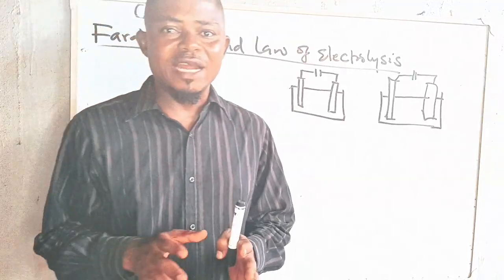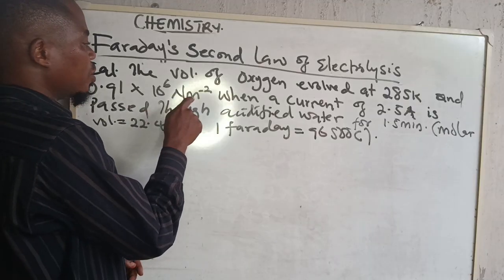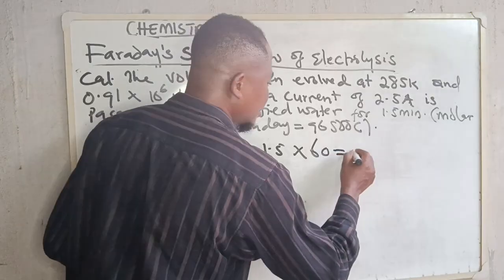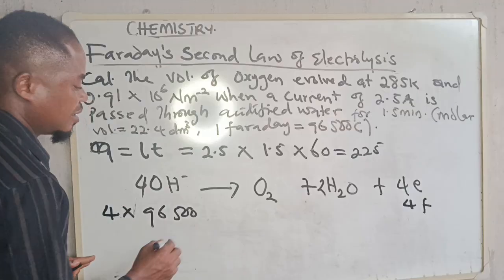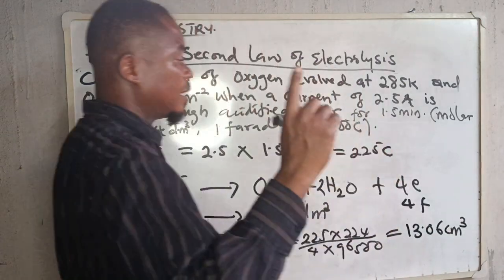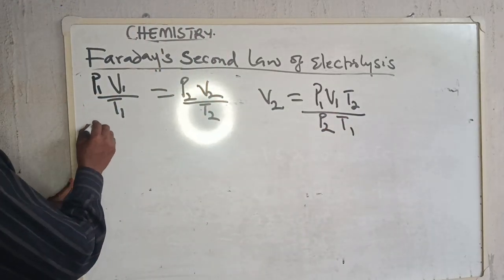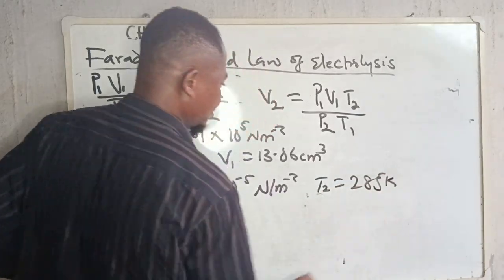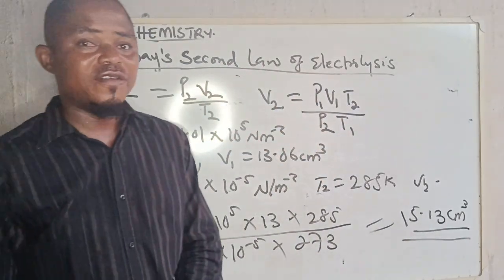Faraday's second law of electrolysis explained with examples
Faraday’s Second Law of Electrolysis Explained with Example | Chemistry Made Simple!

Ever wondered why different substances deposit different masses even when the same current is passed through them? In this  engaging video, we break down Faraday’s Second Law of Electrolysis using a simple example and easy-to-follow steps.

 What You’ll Learn:

The concept behind Faraday’s Second Law

How equivalent weights affect mass deposited

How to apply the formula step-by-step

FaradaySecondLaw